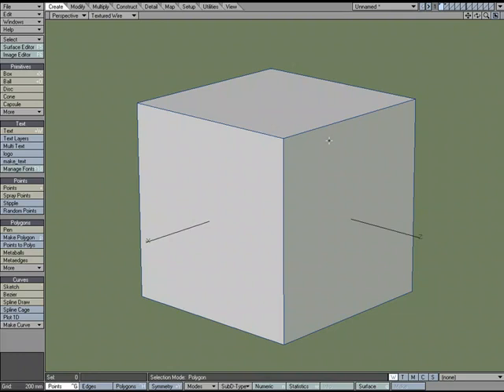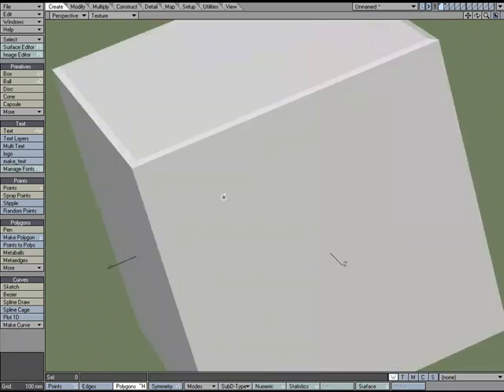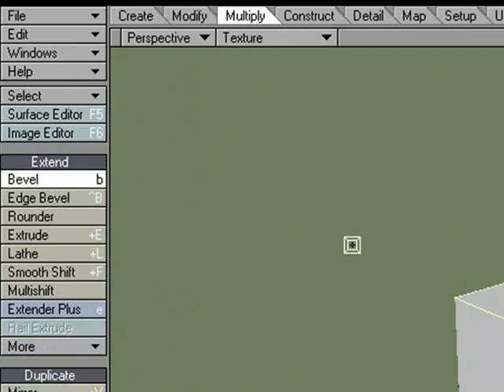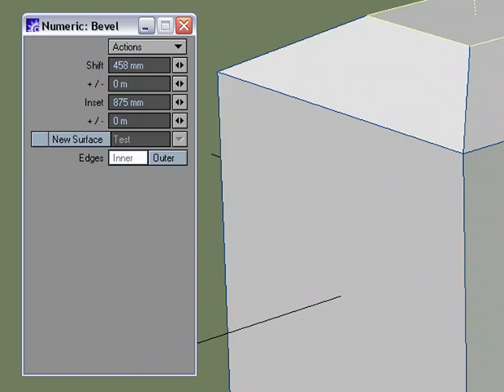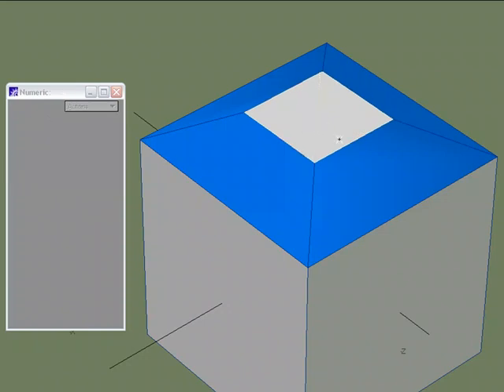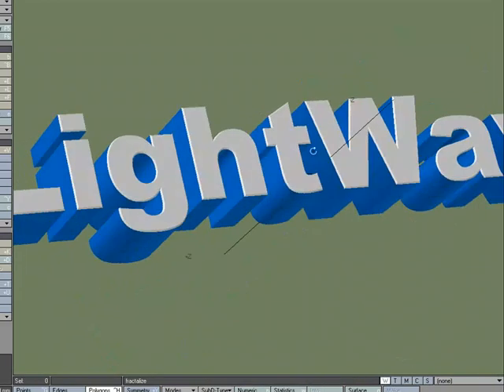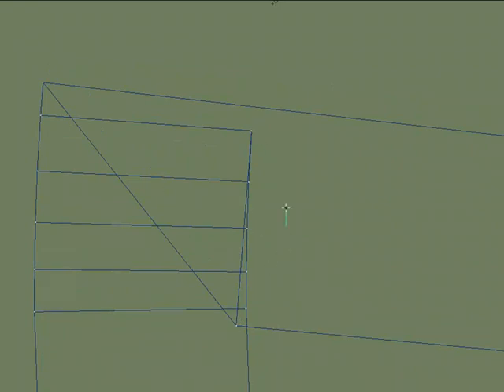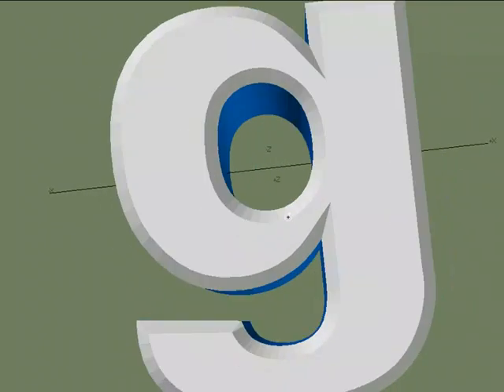Bevel Tutorial In NewTek's LightWave 3D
William Vaughan shows us how to:

Use the Bevel tool in LightWave 3D